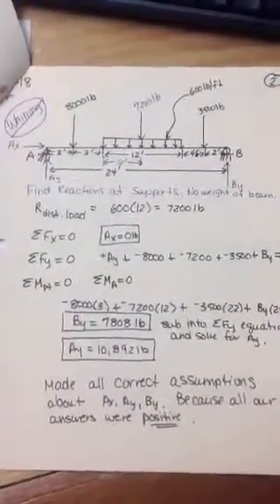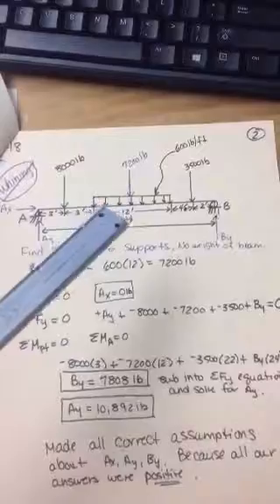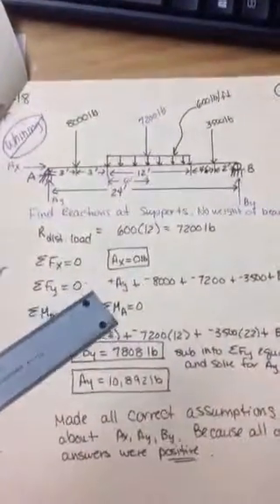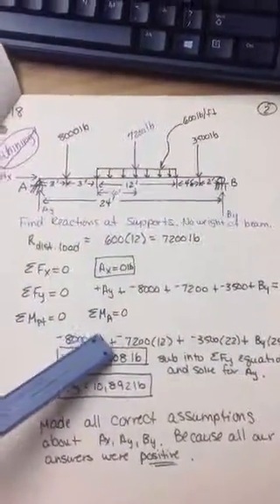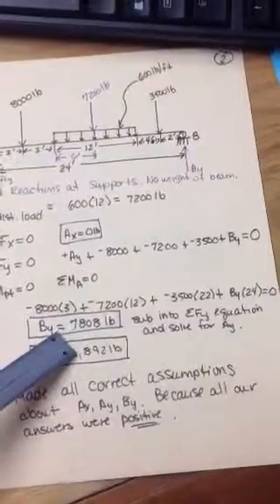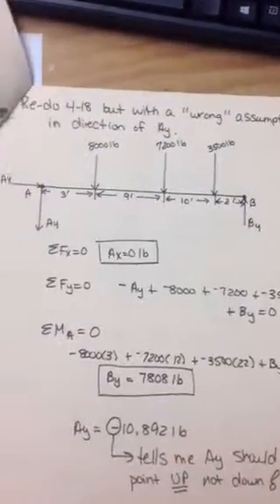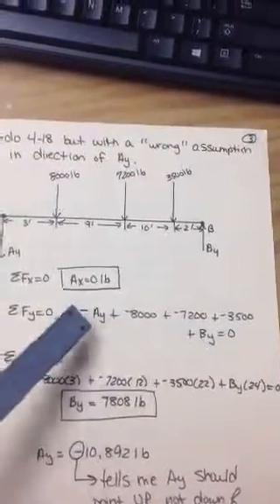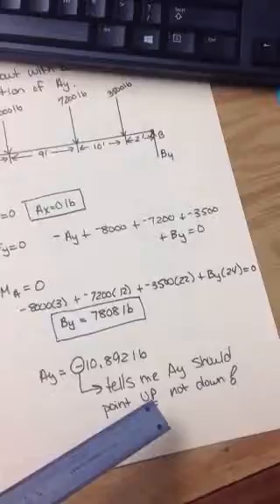Chapter 4 -consider supports